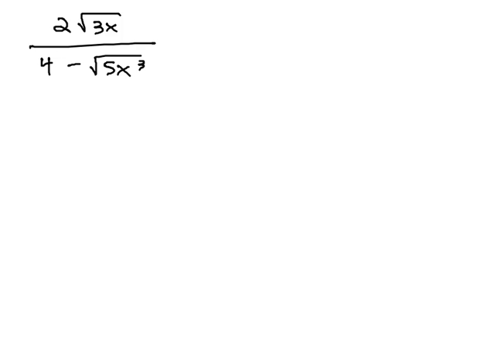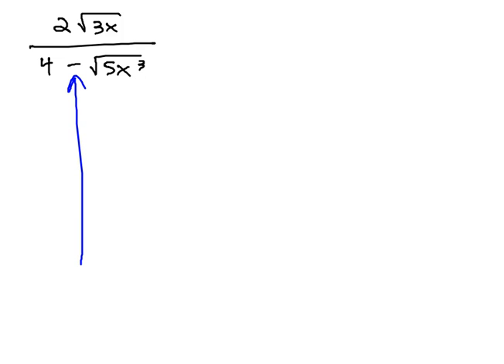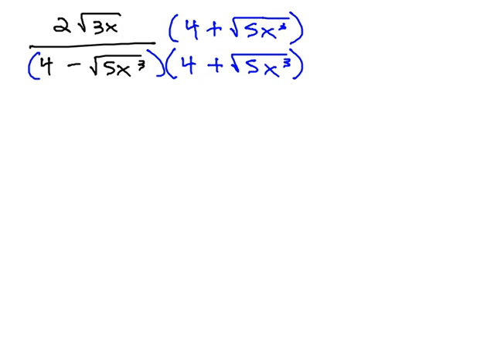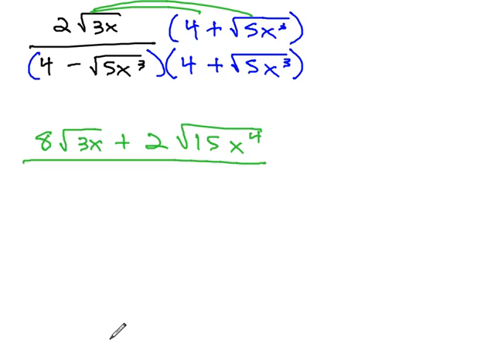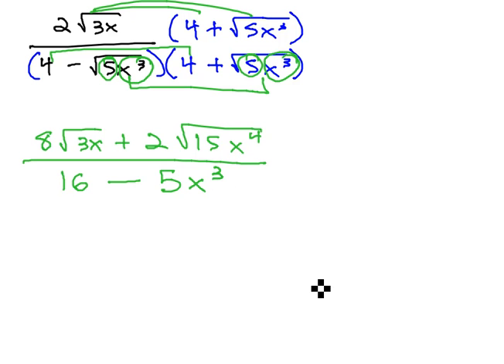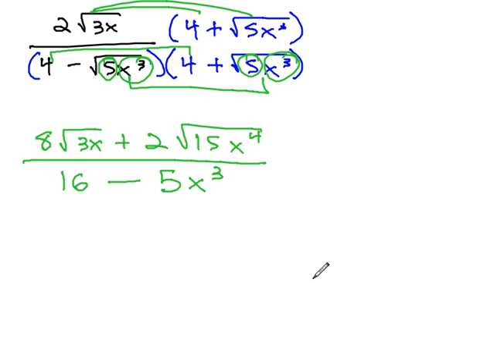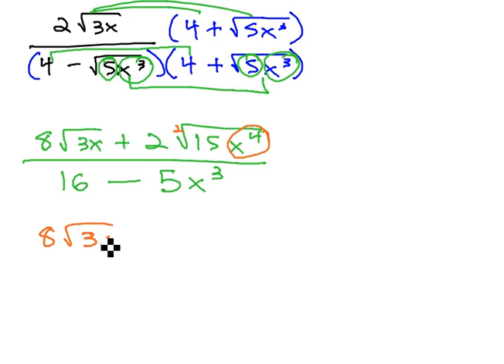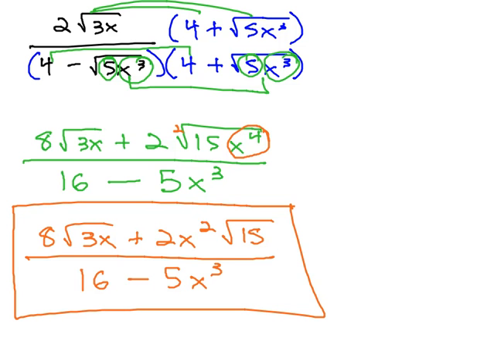Rationalize with Conjugate and Variables